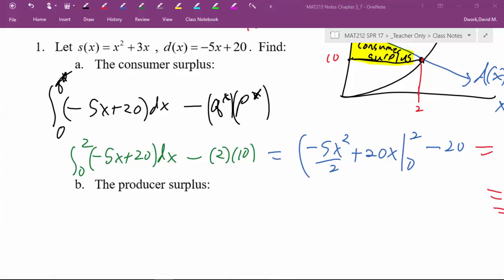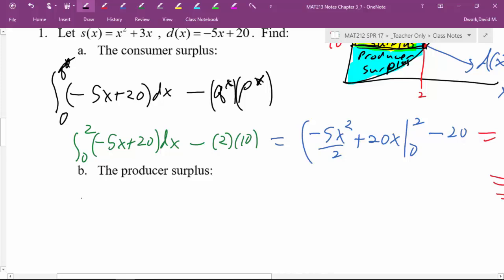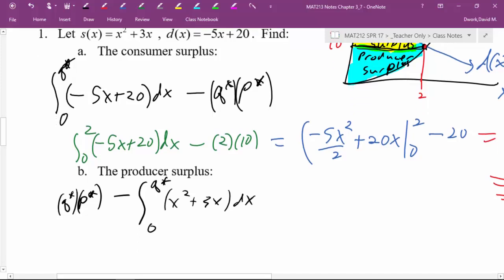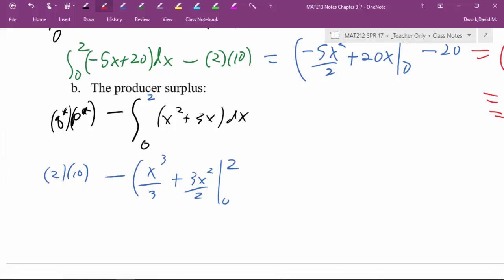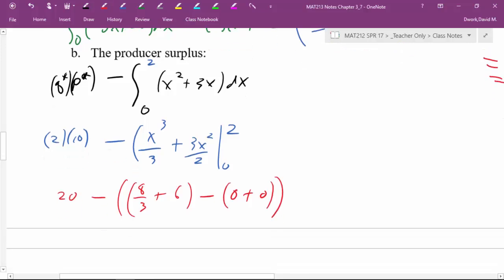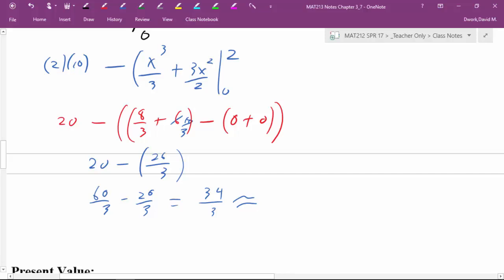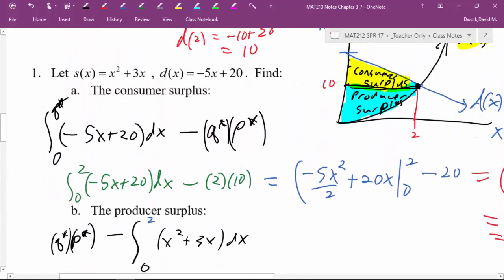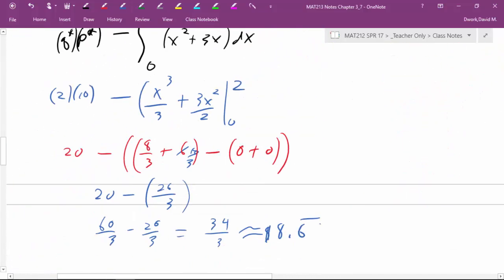MAT212 lesson 3.7 Consumer Surplus (Part 2 )